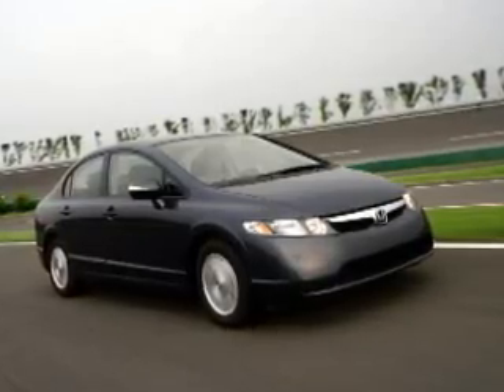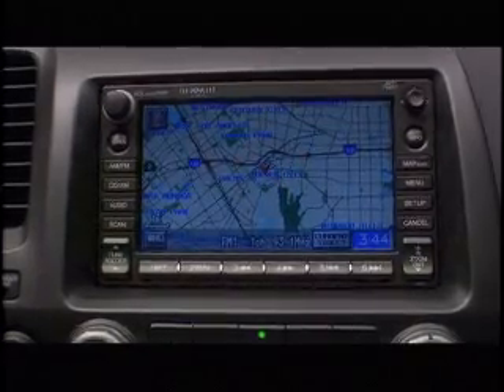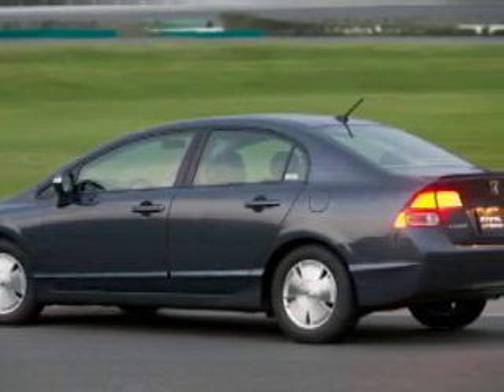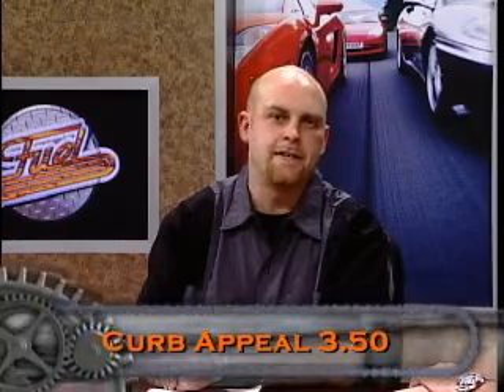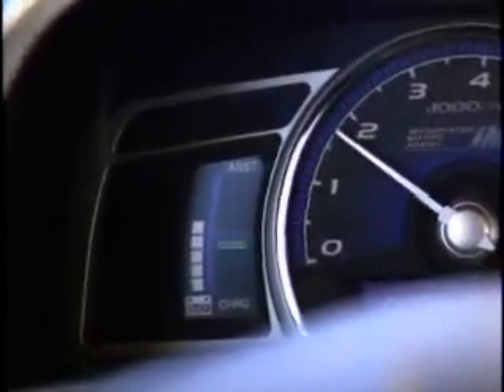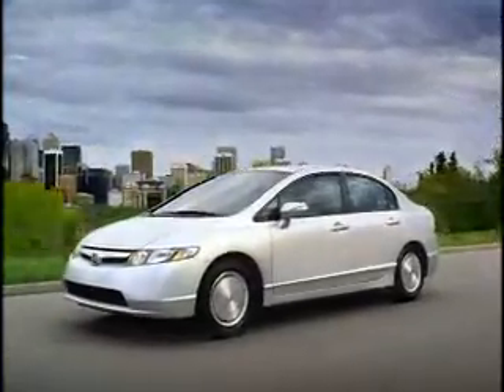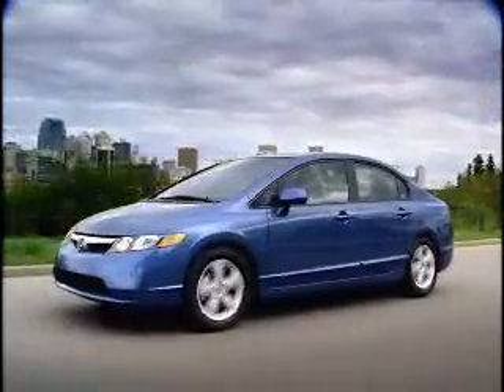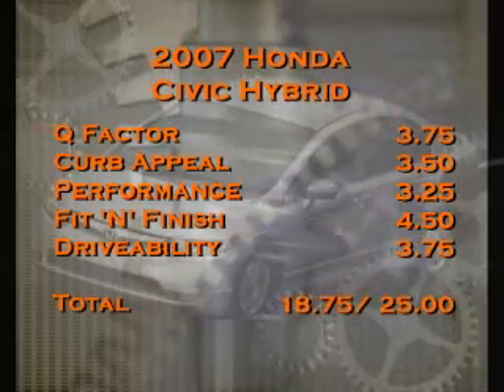2007 Honda Civic Hybrid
This is Segment three from The Fuel Show 03/11/07.  The team take a first look at the 2007 Honda Civic Hybrid